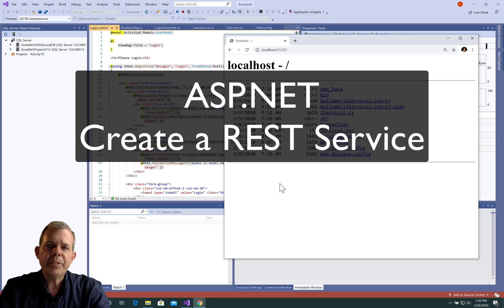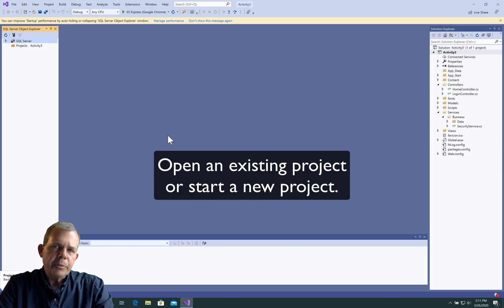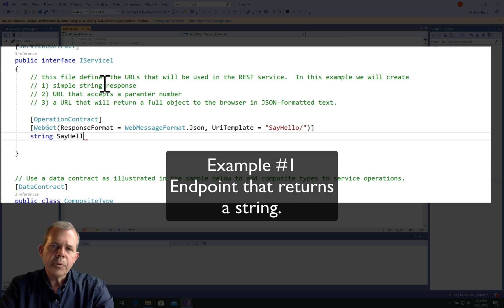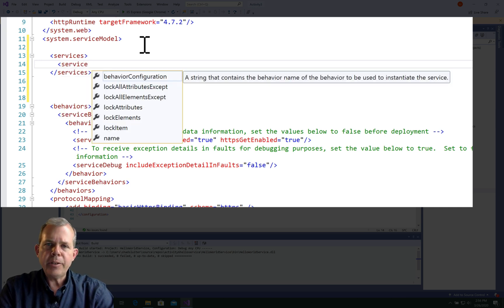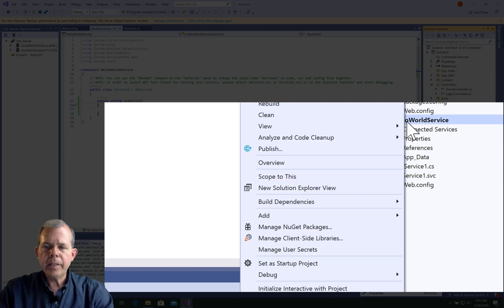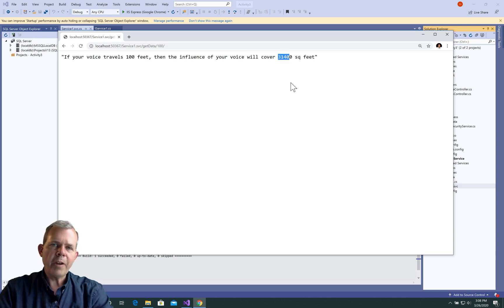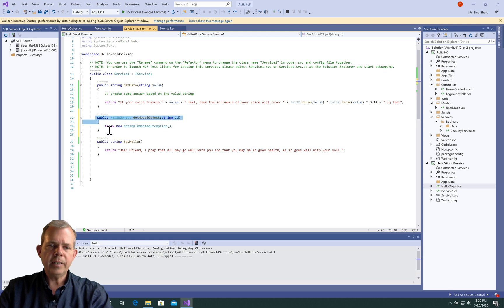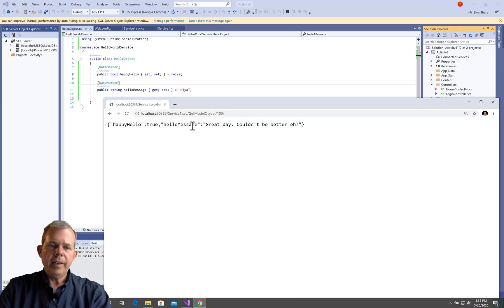WCF Rest Service Tutorial Windows Communications Foundation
Simple example of a WCF web service program.  3 types of services demonstrated 1) return a string for a simple endpoint 2) reply to a URL that contains a paramter 3) serialize an object